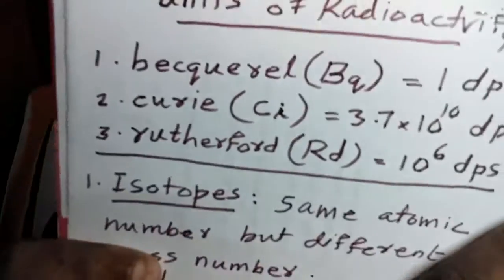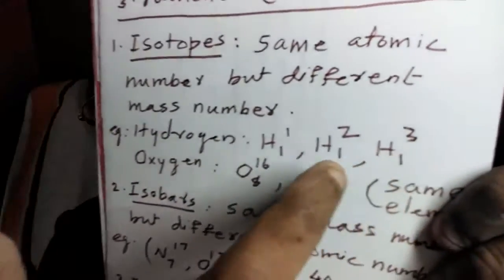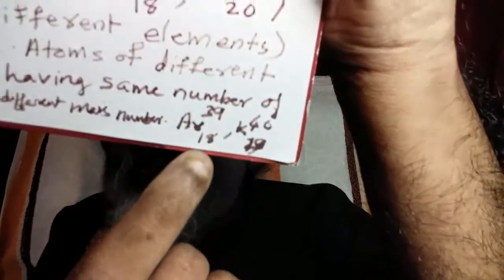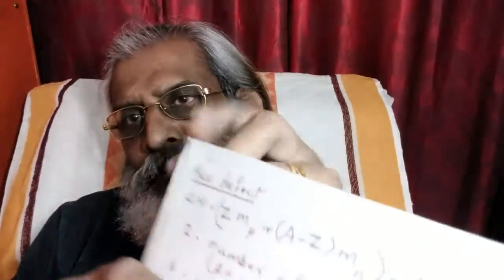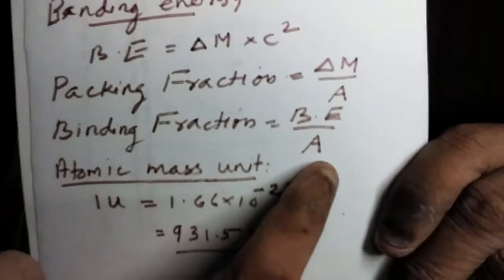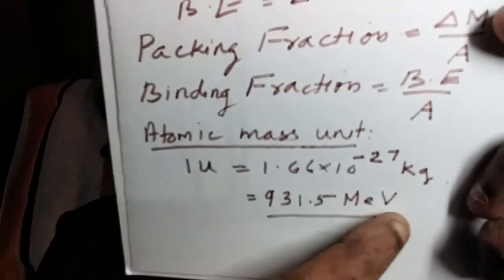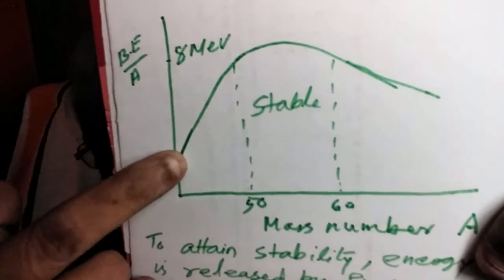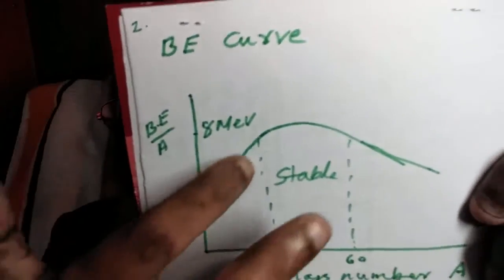(359).+2.Physics.Binding Energy Curve &Nuclear Stability;English.Physics guru Ennemcien.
BE Curve.Reason for Nuclear Fission&Fusion.+2 Physics.(English).